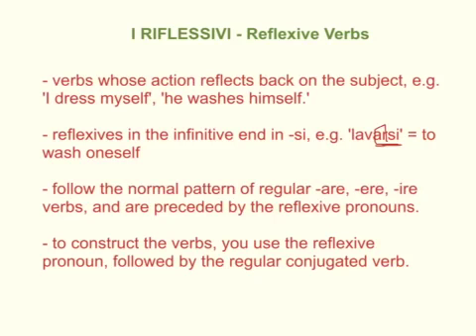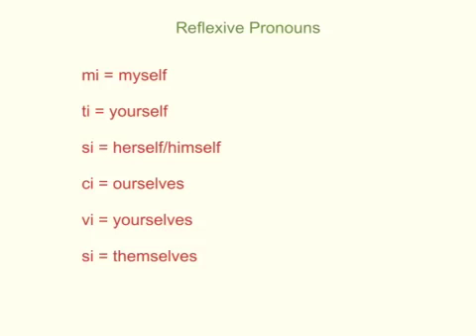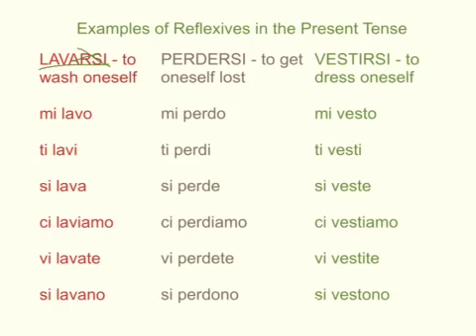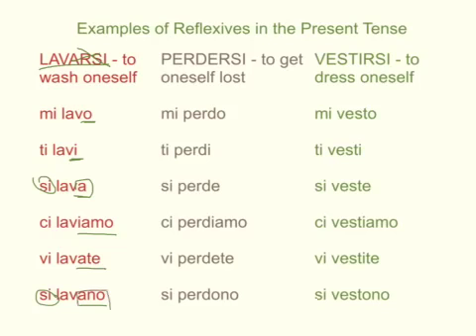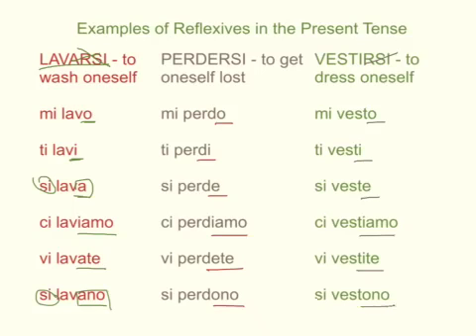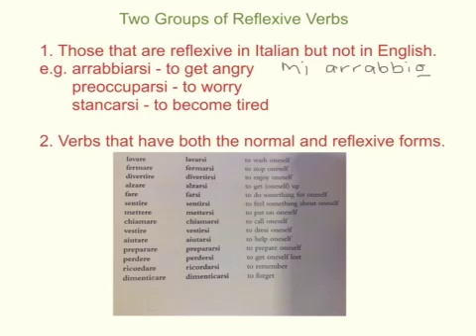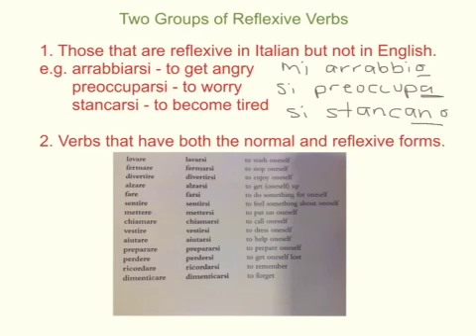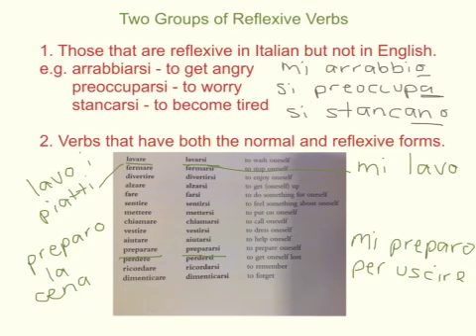I Riflessivi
A video tutorial on the reflexive verbs in Italian.